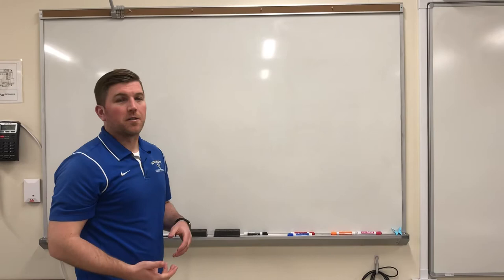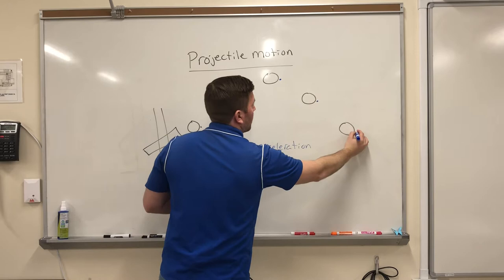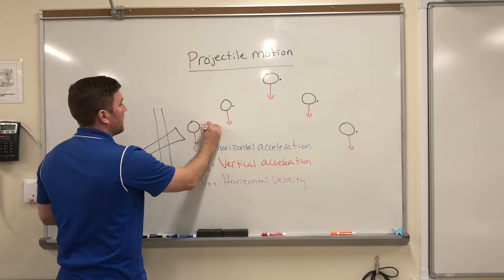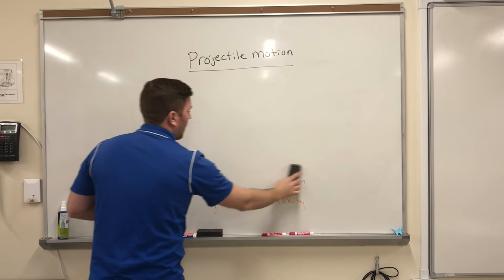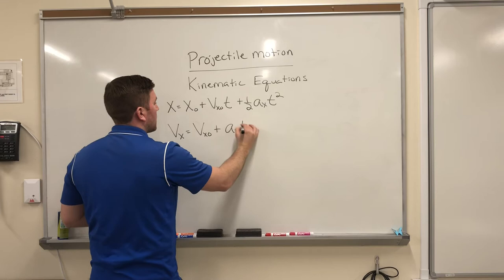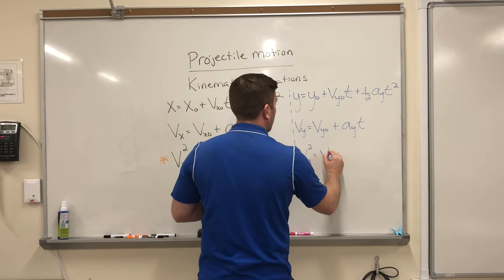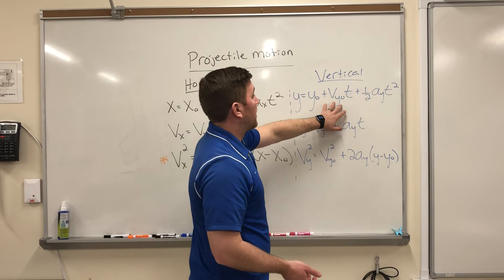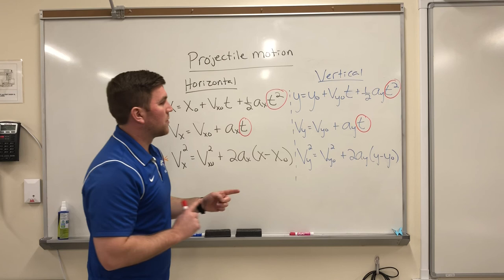Mr Viola’s Physics Classroom: Projectile Motion part 1